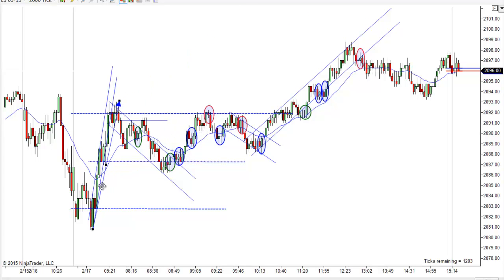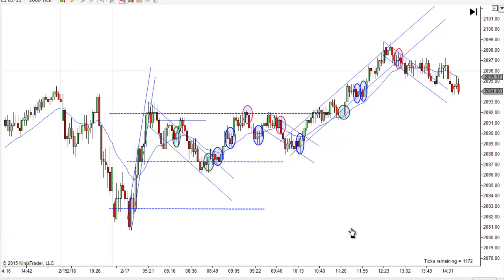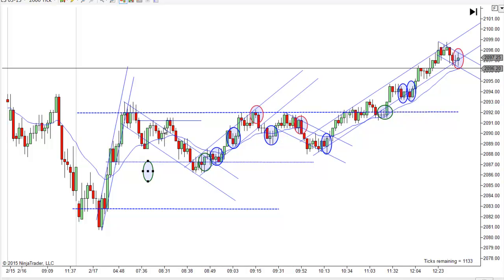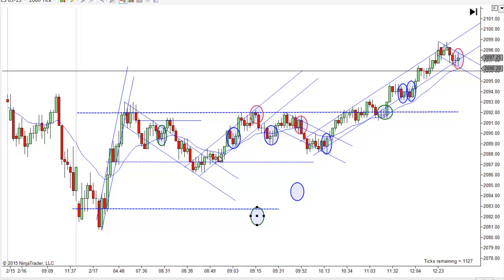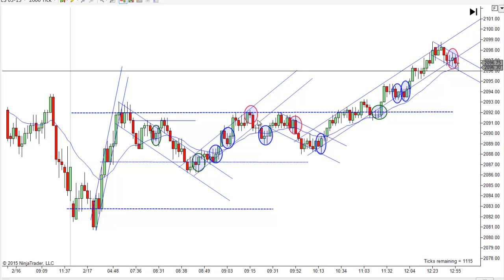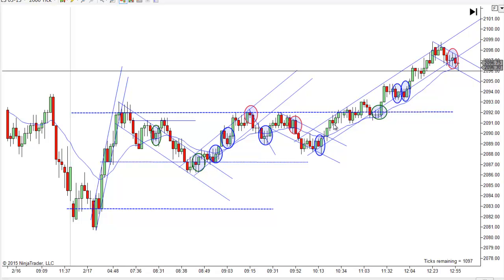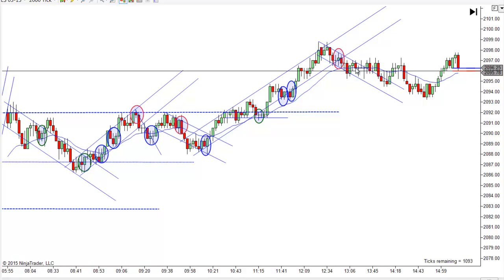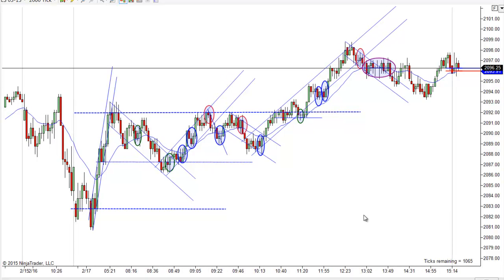Price Action Trading With Mack 2-17-2015